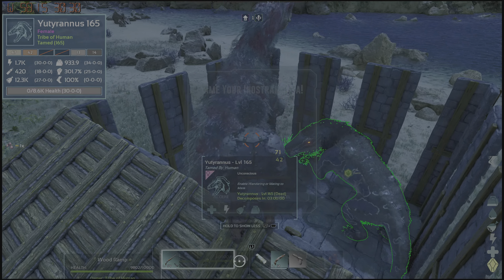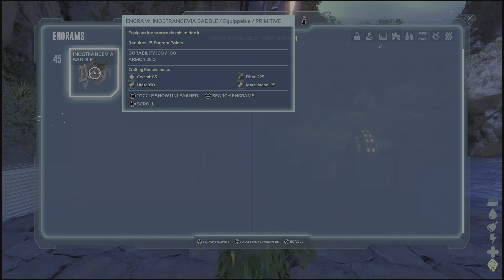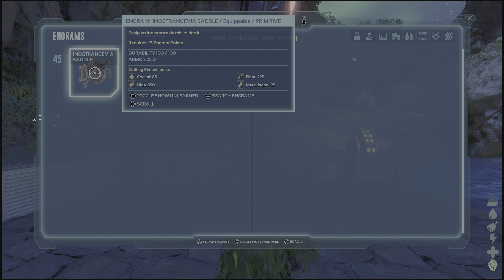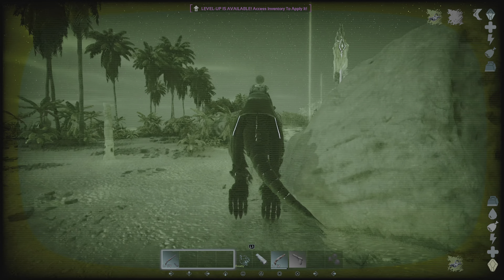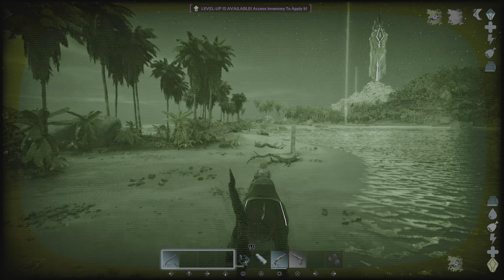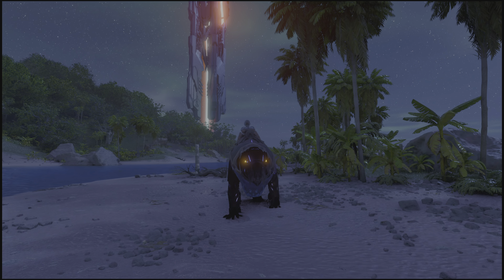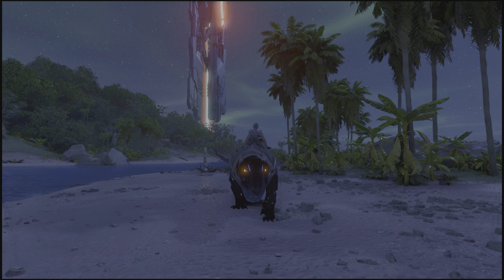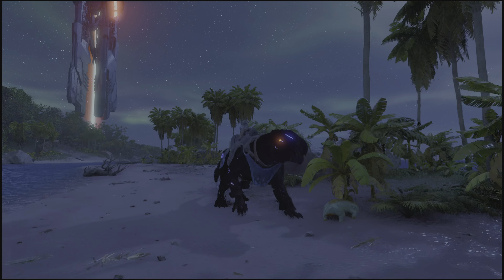Inostrancevia Taming Guide & abilities in Ark Survival Ascended ll Prehistoric Beasts ASA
Chapters
0:00 0:06 - Intro
0:06 0:58 - Taming Method
0:58 1:08 - Saddle
1:08 2:10 - Day Abilities
2:10 2:18 - Tek Variant
2:18 2:54 - Night Abilities
2:54 3:06 - Outro